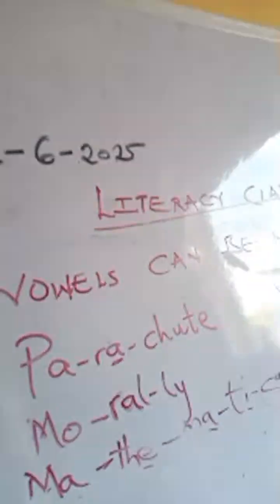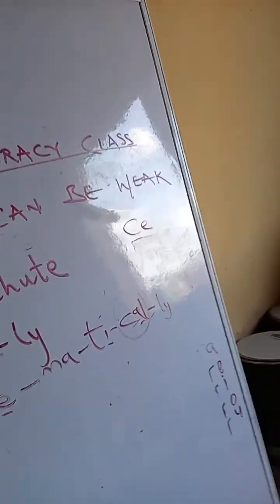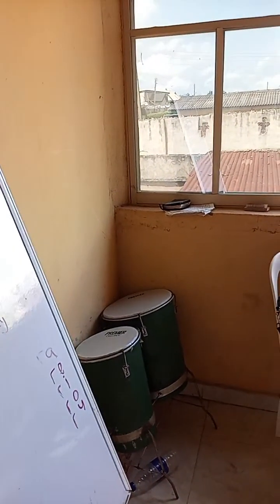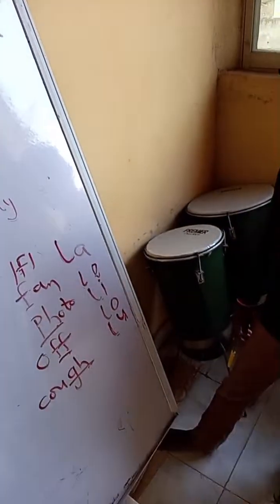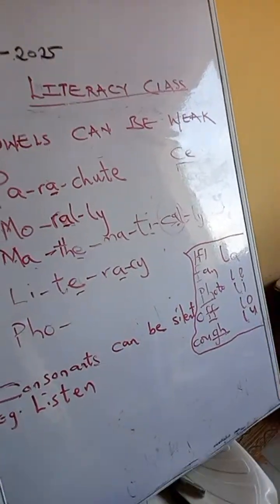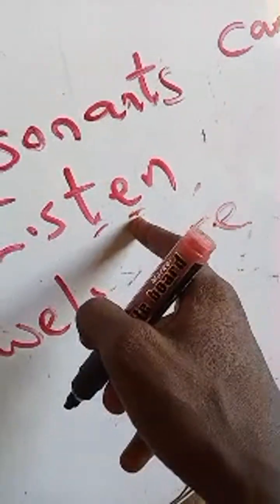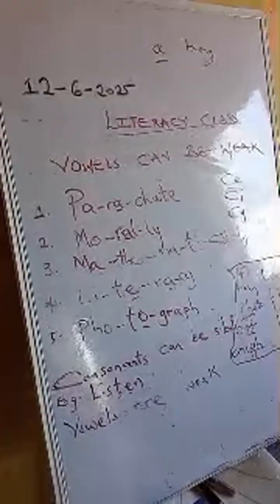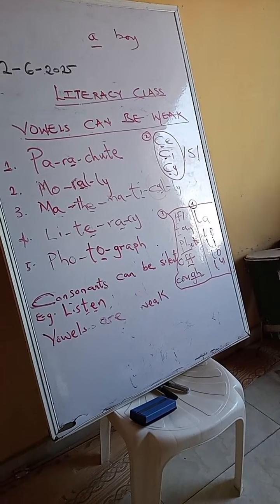Overcome Spelling Deficiency FAST! | LIVE with English with LovArik”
🔴 LIVE CLASS – Open to All!
Are you or your child struggling with spelling? Unsure how to retain or decode tricky words?

Join English with LovArik for a global, interactive literacy session that tackles one of the most common learning difficulties — Spelling Deficiency.

This is more than just spelling tips — it’s a guided English mastery experience designed for learners, parents, teachers, and schools.

📚 What You’ll Gain Today:
✅ Why spelling deficiency happens
✅ Simple methods to break and retain words
✅ Word group (register) techniques
✅ Interactive spelling mastery activities
✅ Insights from our premium Literacy Material (Vol. 1)

🎯 Suitable for:

Learners aged 5+

Parents guiding home learning

Schools and education centers

English and literacy tutors

🌍 Presented by: English with LovArik
💬 For private classes, school workshops, or curriculum tools: